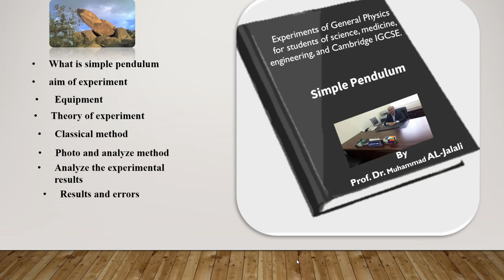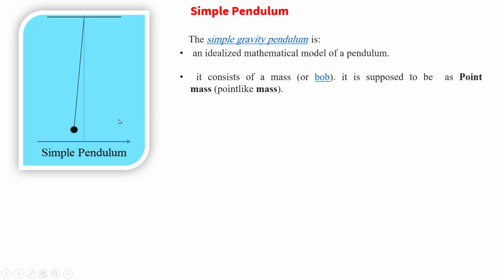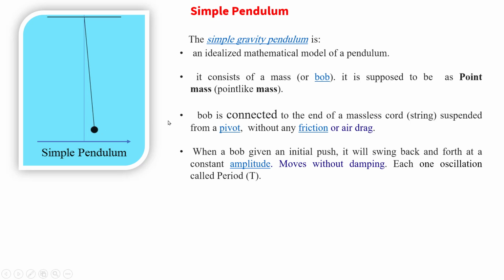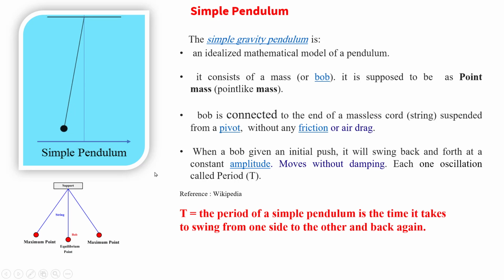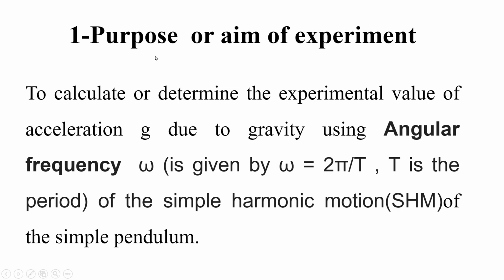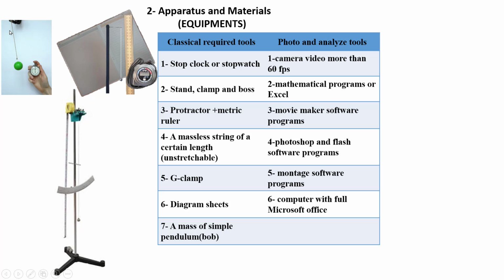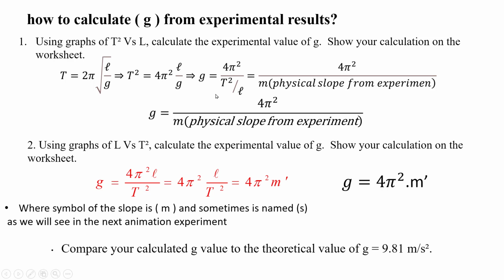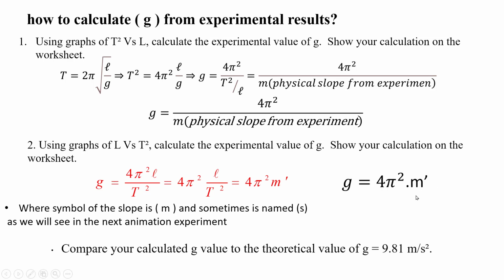Experiments of General Physics, Simple pendulum experiment by Photo and Analyze Method, part 1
Experiments of General Physics, for students of science, medicine, engineering, Cambridge IGCSE, and SAT.
Speed=0.75, The explanation was in very easy English.
Simple pendulum experiment by Photo and Analyze Method, part 1
• What is a simple pendulum
• aim of the experiment
• Equipment
• Theory of experiment
• Classical method
• Photo and analyze method
• Analyze the experimental results
• Results and errors